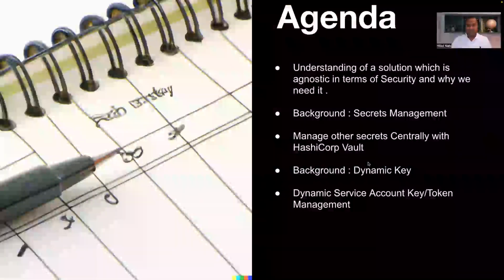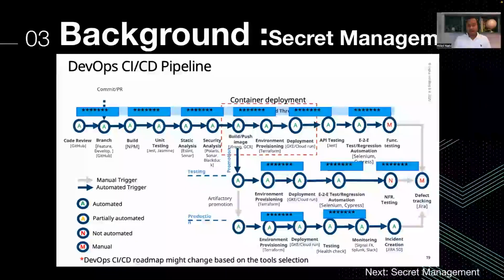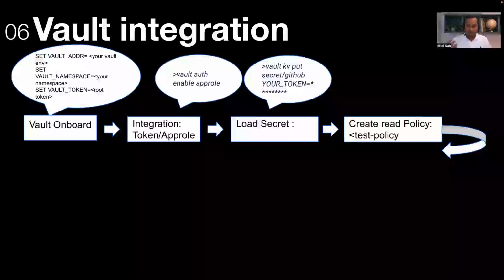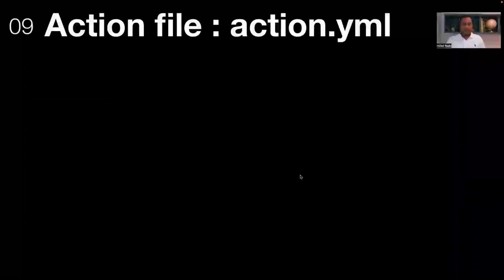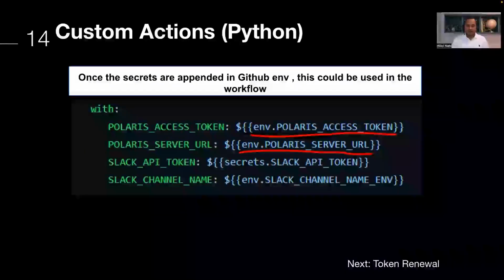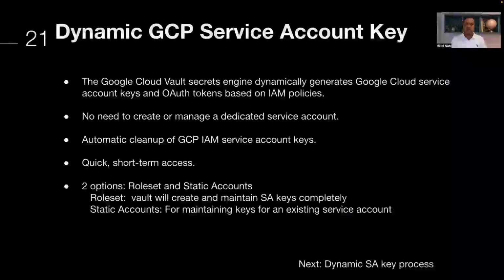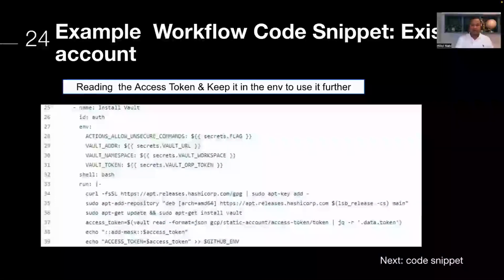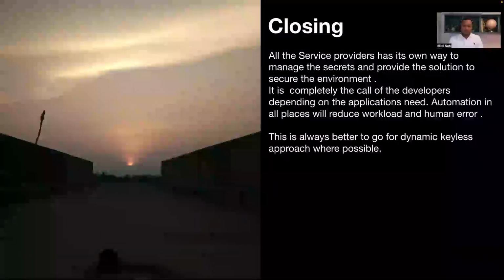Building an Agnostic Security Solution with HashiCorp Vault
Validation and authentication are needed to secure the software development lifecycle. In our daily development environment we use a variety of tools and each of them needs to be validated, secured, and managed. We use tokens, keys, passwords, etc. to do this. But securing these secrets is a challenge within the dev pipeline. Using a specific cloud provider's security management solution creates vendor lock. To overcome this, our team at IKEA followed keyless approach to manage security with HashiCorp Vault and Terraform. Hence, I want to demo the way we are securing our solution which is agnostic in terms of security.

Speaker: Hillol Habib Un Nabi